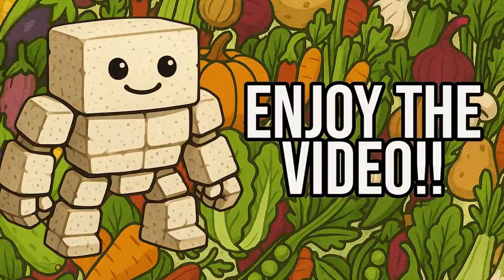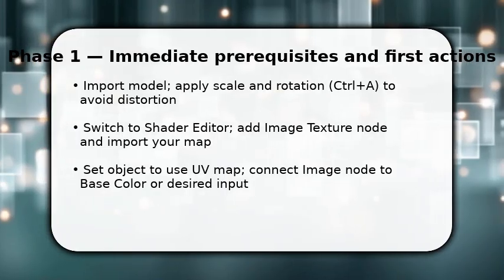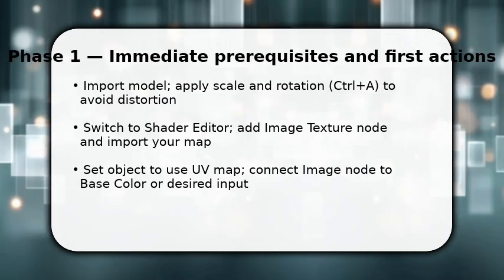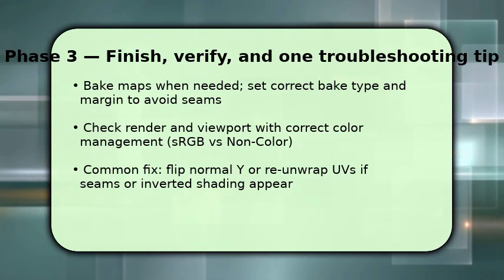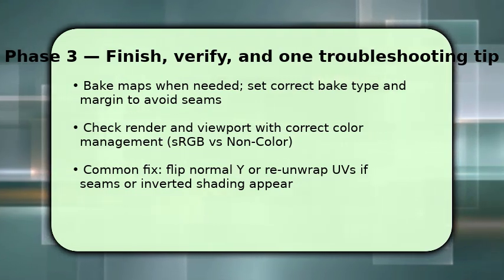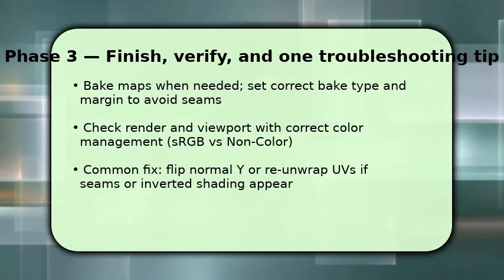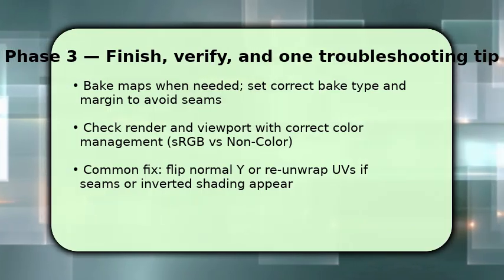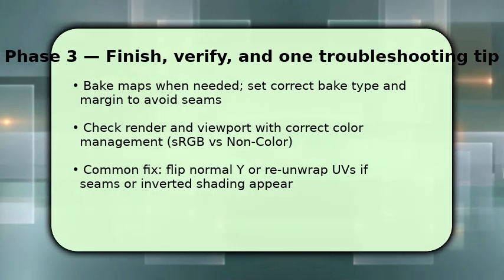How to Apply Maps in Blender (full Guide)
How to Apply Maps in Blender (full Guide) | 🔒 Surfshark VPN Deal — Stay private and secure. $1.99/mo + 3 Months Free ▸

Dive into the world of Blender and master map application techniques in this comprehensive guide. Learn step-bythy ways to integrate maps within your projects, enhancing realism with detailed textures and accurate geographical representations.

Blender, map integration, texture mapping, geographic representation, 3D modeling tutorial, realistic rendering in Blender,